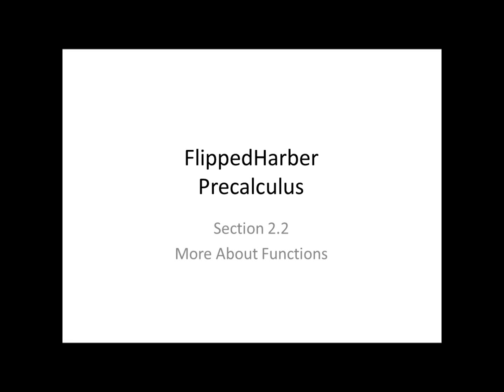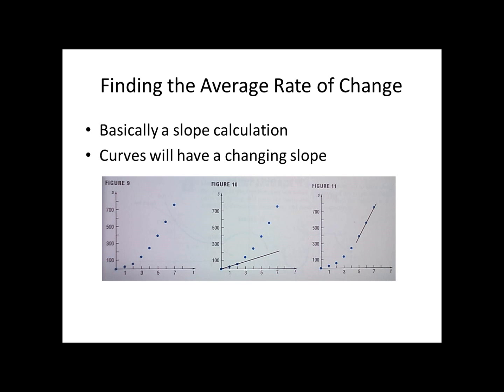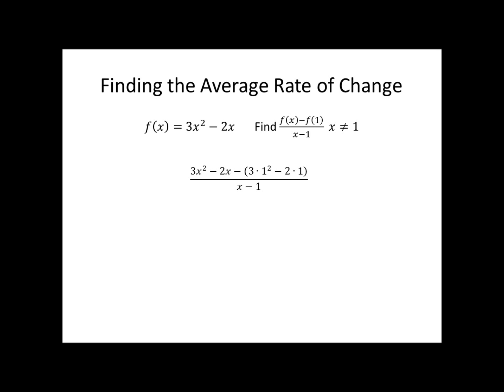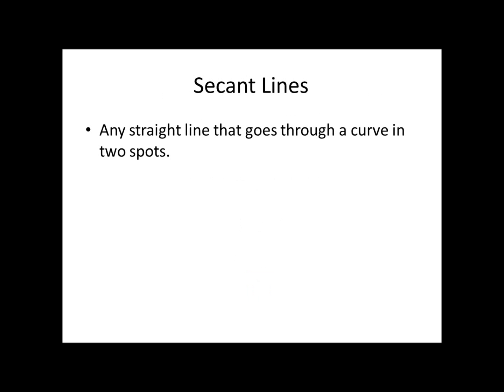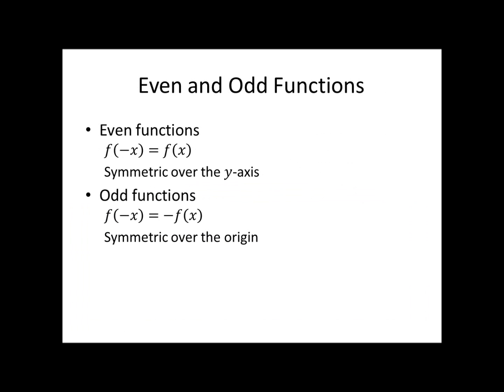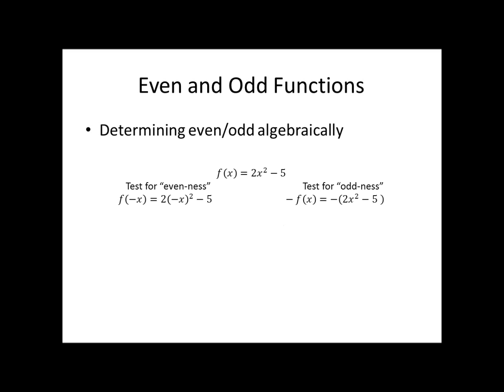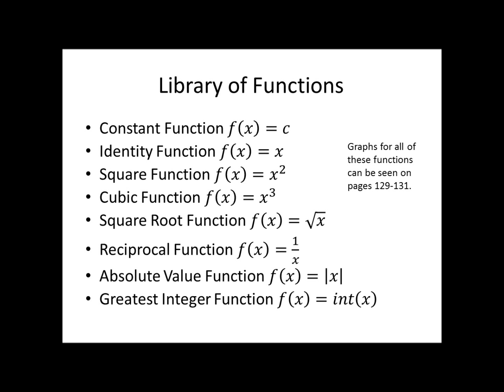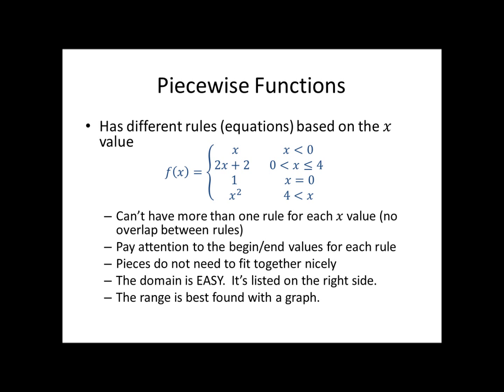FlippedHarber Precalculus 2-2